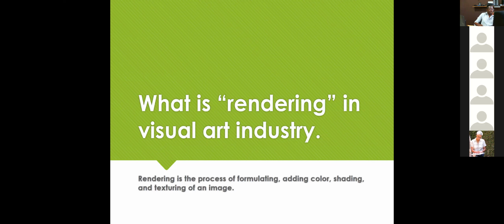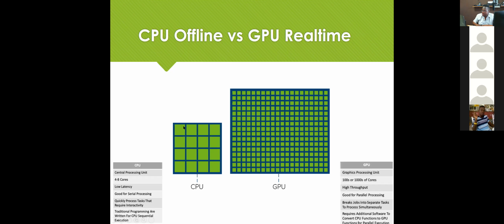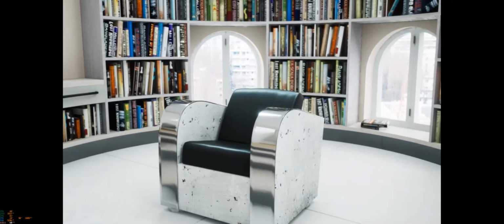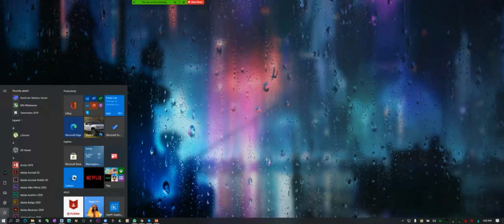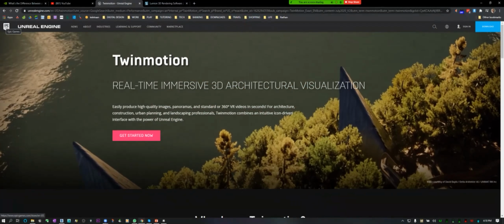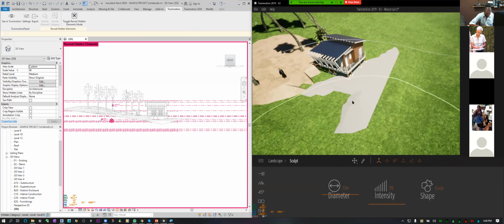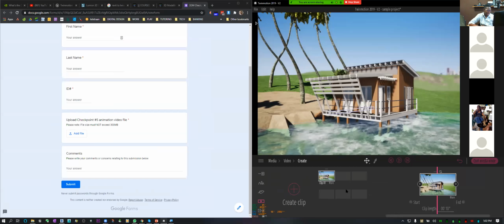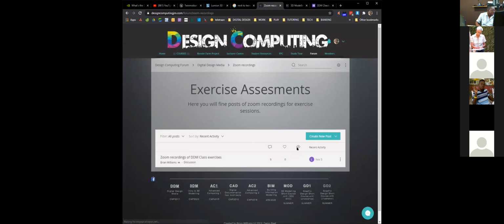3DM Rendering animation Guest Lecture 2020 11 19